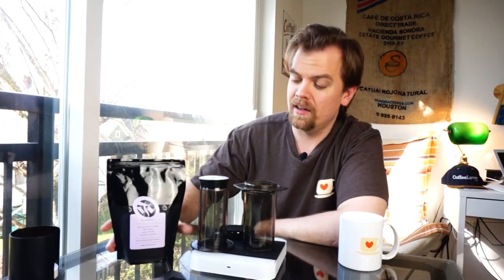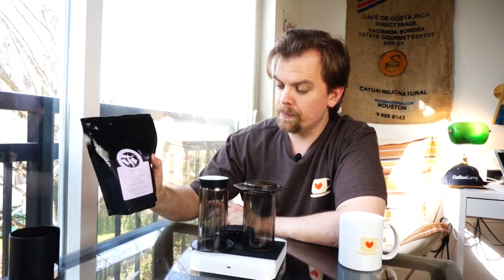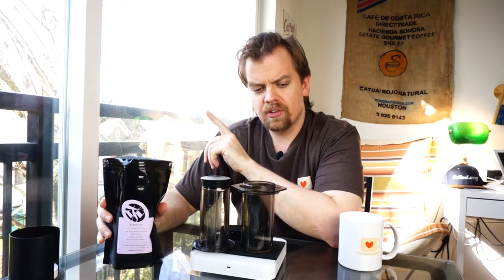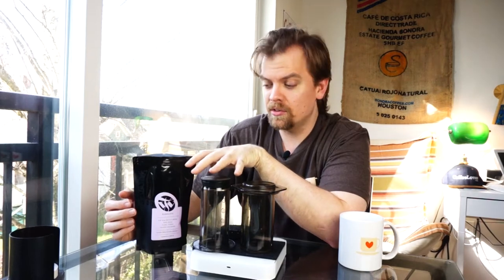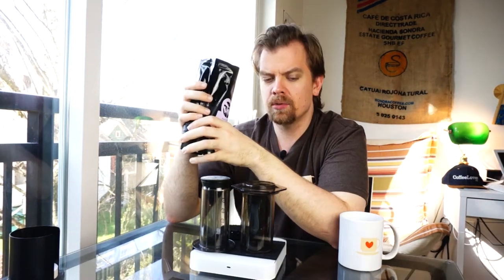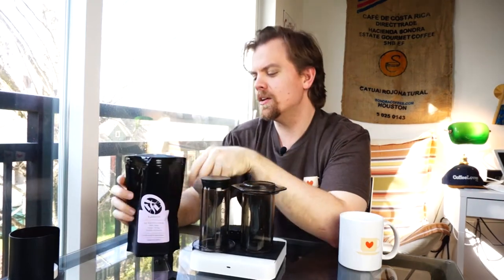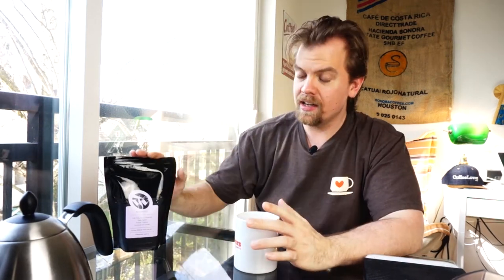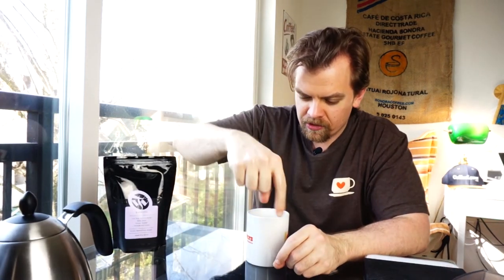Karogoto - Tim Wendelboe - Coffee Lovers TV 017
Check out the Coffee Lovers Magazine issue featuring Tim Wendelboe

On the show today I share Tim Wendelboe's Karogoto brewed on the Aeropress. I had the pleasure of interviewing Tim for an issue awhile back - you can enjoy that issue for free

Seen on this Show:
Bonavita Kettle
Acaia Scale
Baratza Encore Grinder